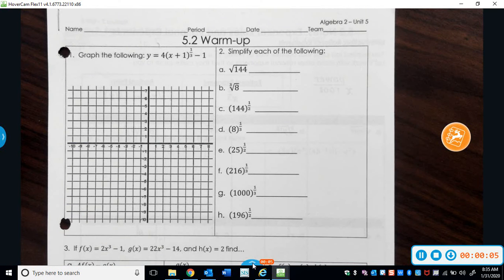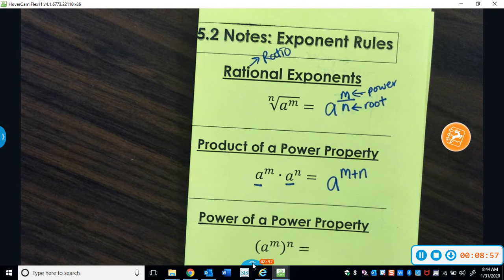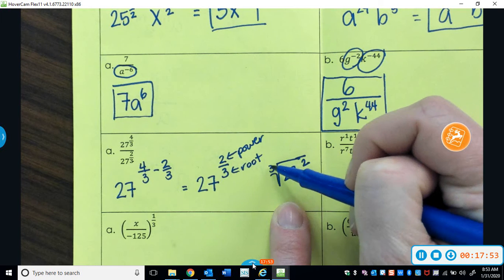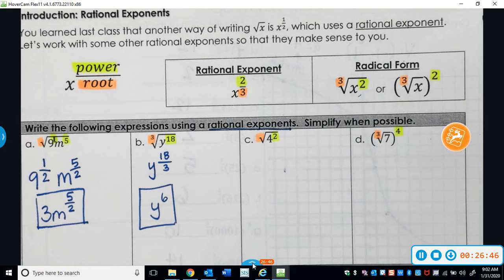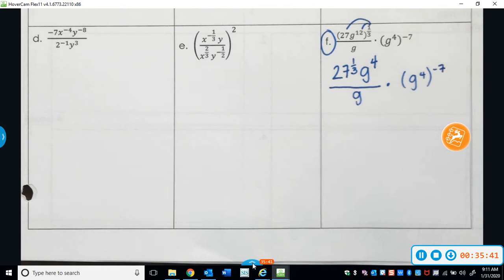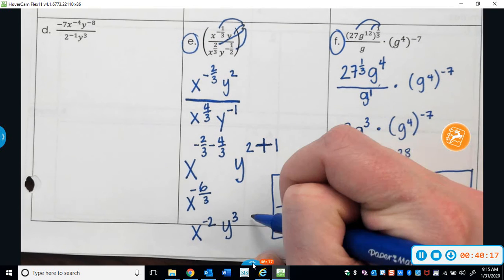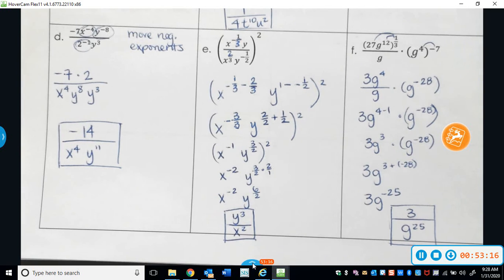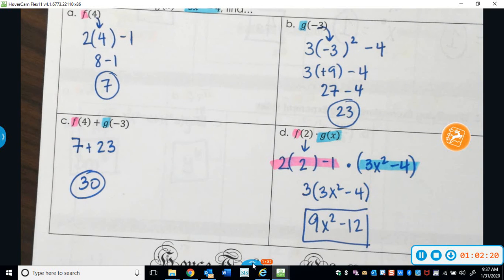Algebra 2, 5.2 Lesson Video - Exponent Rules